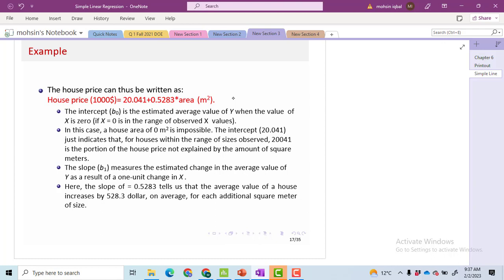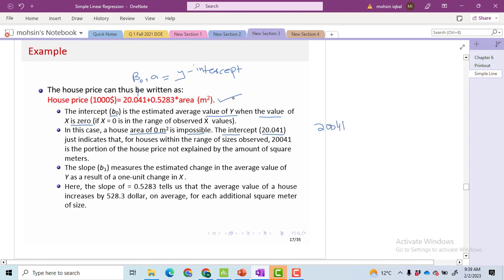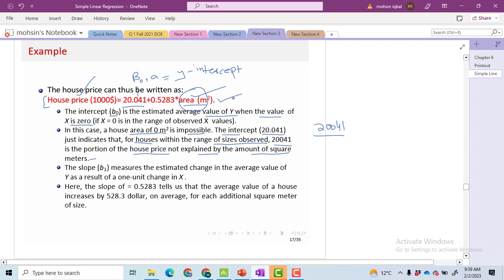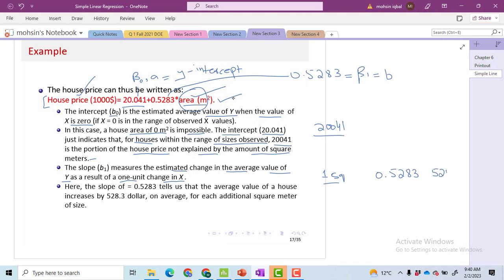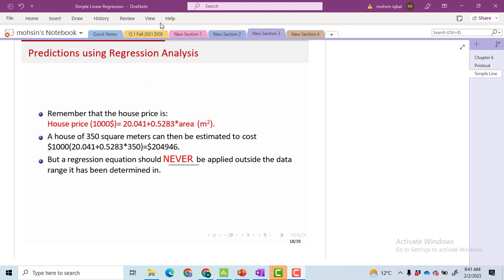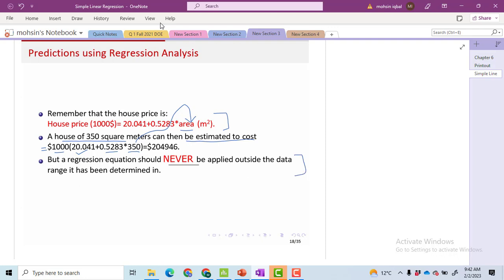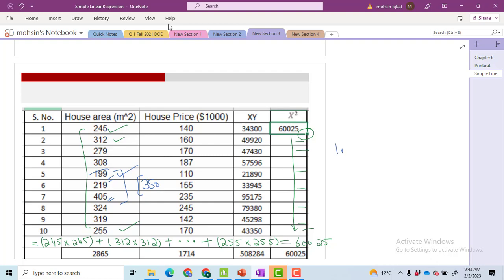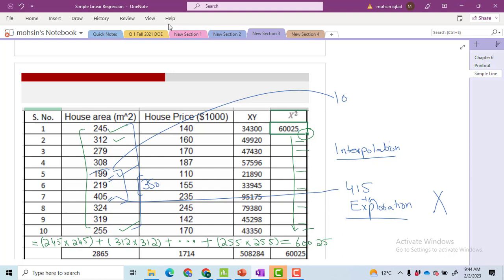Linear Regression Method | Regression Equation | How to find the regression equation Part 5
Hello

0:11 - Regression equation interpretation
2:45 - Prediction based on Regression Equation
3:26 - Limitation of Regression Equation
3:49 - Regression Interpolation
4:30 - Regression Extrapolation

Regression equation interpretation
Prediction based on Regression Equation
Limitation of Regression Equation
Regression Interpolation
Regression Extrapolation